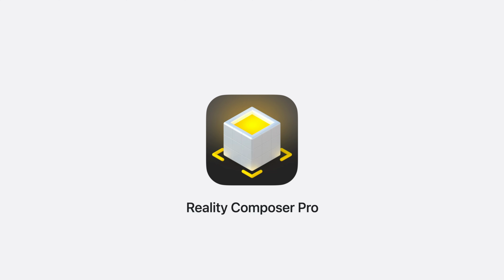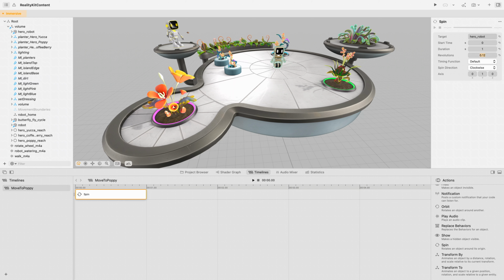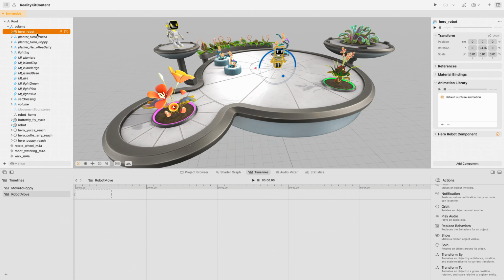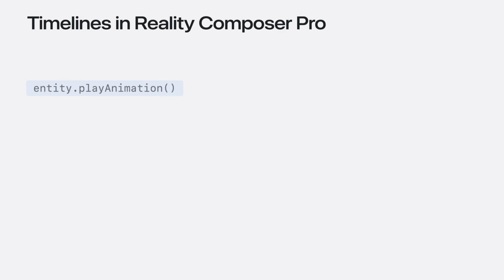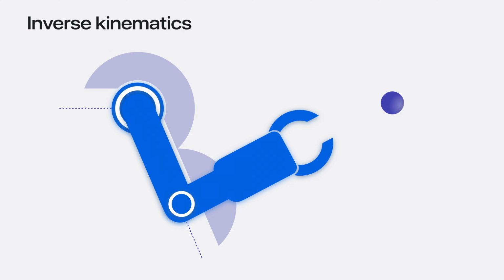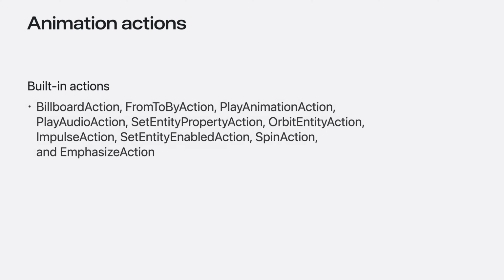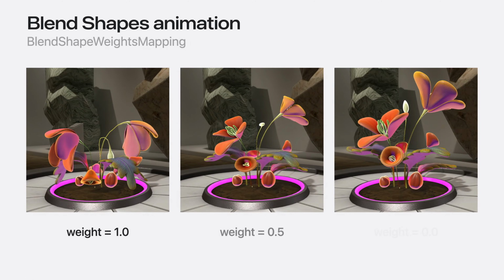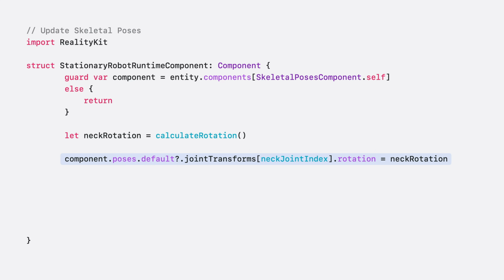WWDC24: Compose interactive 3D content in Reality Composer Pro | Apple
Discover how the Timeline view in Reality Composer Pro can bring your 3D content to life. Learn how to create an animated story in which characters and objects interact with each other and the world around them using inverse kinematics, blend shapes, and skeletal poses. We’ll also show you how to use built-in and custom actions, sequence your actions, apply triggers, and implement natural movements.

00:00 - Introduction
02:54 - Introducing timelines
18:22 - Inverse kinematics
22:55 - Animation actions
27:23 - Blend Shapes animation
30:35 - Skeletal poses